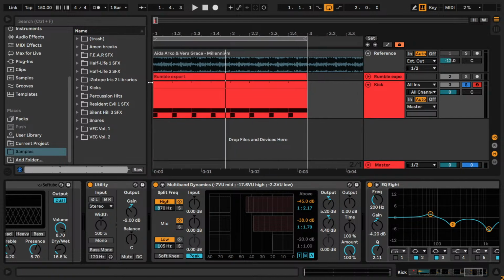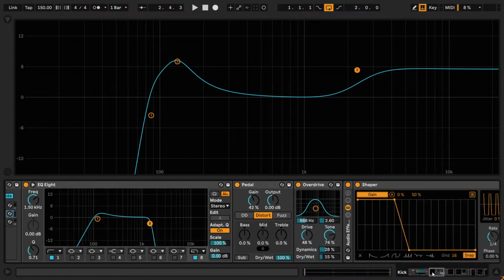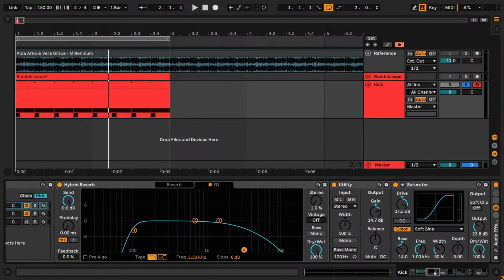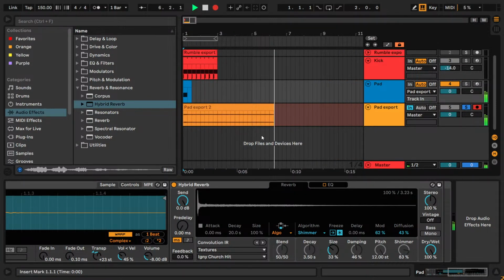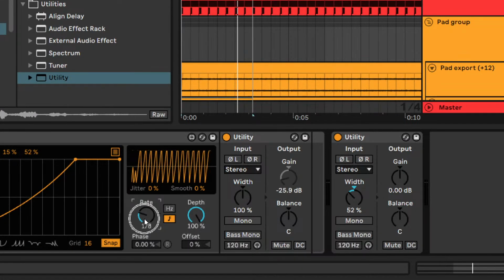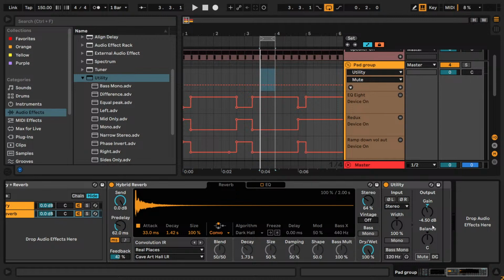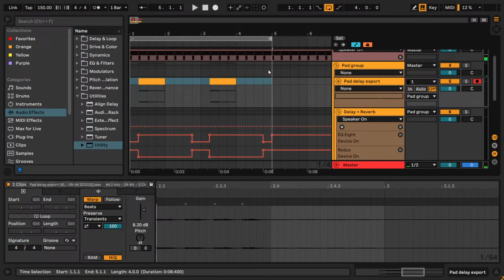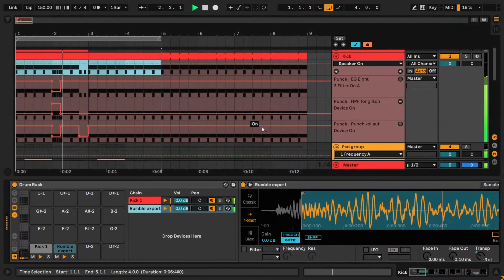Industrial Techno Production Livestream (pt2: kick drum)